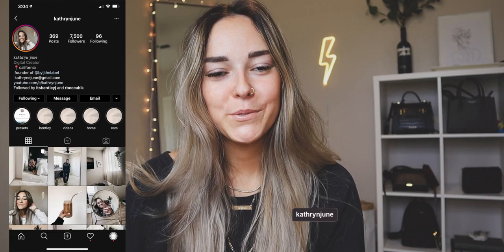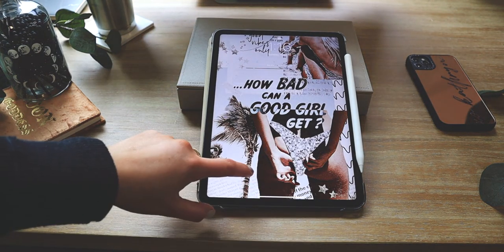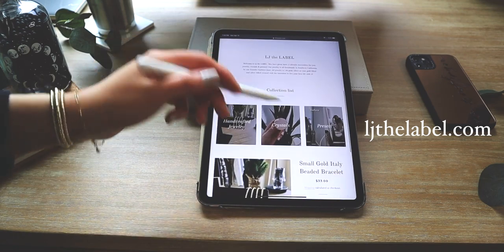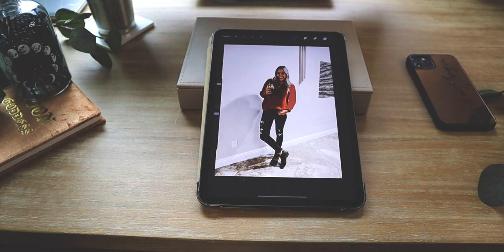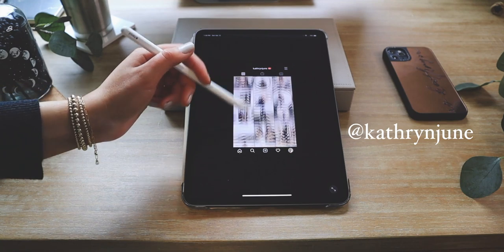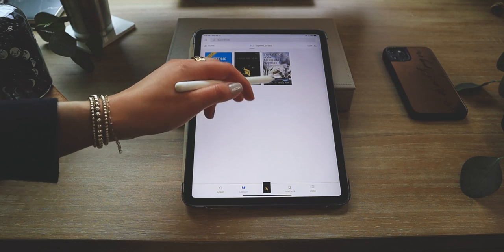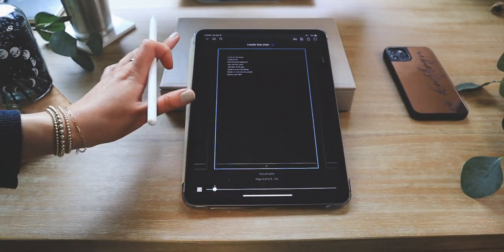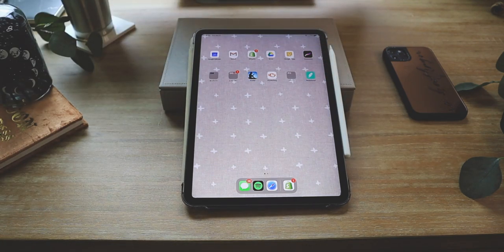WHAT'S ON MY IPAD PRO in 2020 *organization, creative apps & productivity apps*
What’s on my iPad Pro 11 inch in 2020! All of my apps, how I organize & use my apps to stay productive! What I keep on my Apple iPad Pro 2020! How I organize my Apple iPad Pro in 2020!

kathrynjune/

Ipad:
Ipad Case:
Ipad Pencil:

xx, kathryn

This video is on the topic of what I have on my iPad Pro in 2020. I go over the apps I keep and use on my iPad Pro in relevance to creativity and productivity, the aesthetic backgrounds and screensavers I have on my iPad Pro and where I find aesthetic screensavers for my iPad Pro. I also go over how I organize my apps into folders and how to minimally organize my iPad